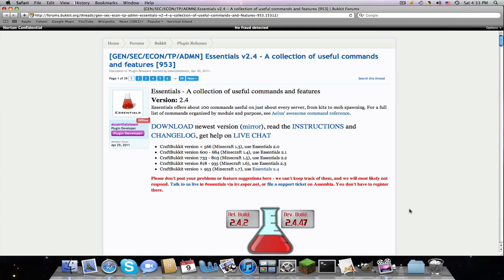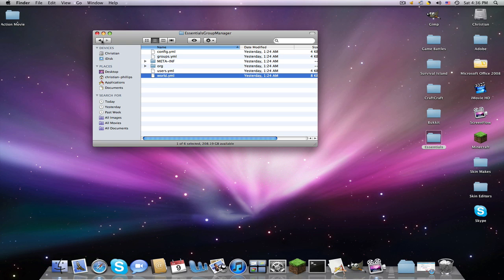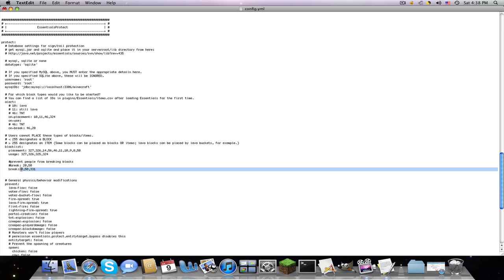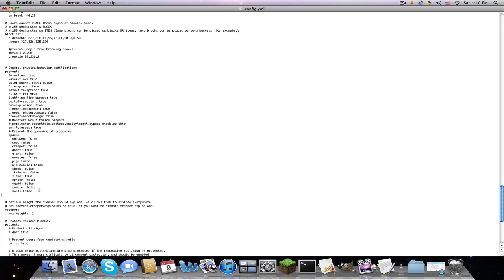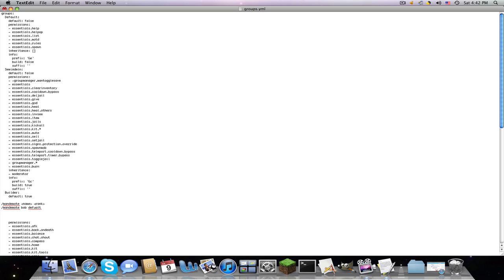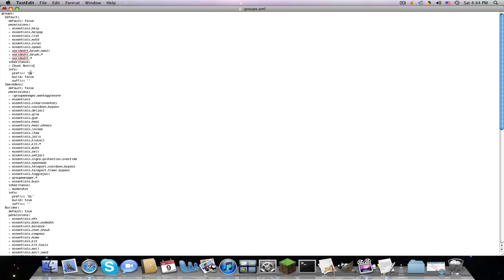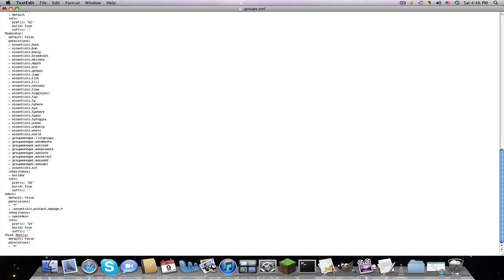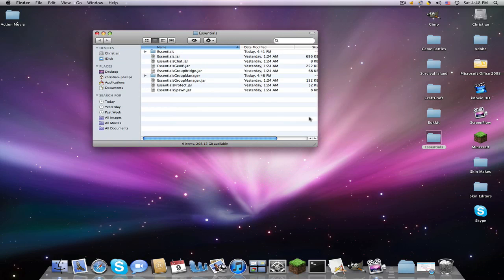How to Install Essentials Plugin on a Bukkit 1.8.1+ Server Mac/PC [HD] [Permissions]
PC USERS! Download Notepad++ !

FAQ
Q:  Ok, I put the Essentials.zip and configured it, but it won't actually load the plugin when I load the server. Why?
A: You don't put the zip file in the plugins folder, you drop the contents of the zip into the folder. You can either run your server or use Archive Utility like I did.